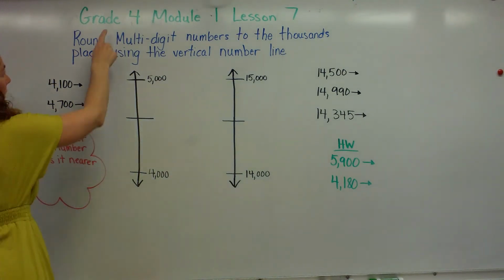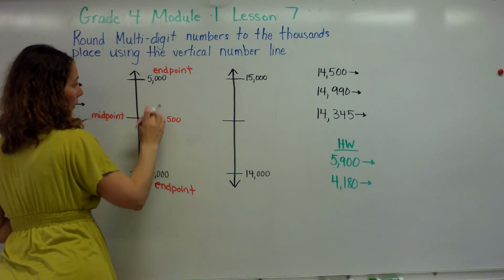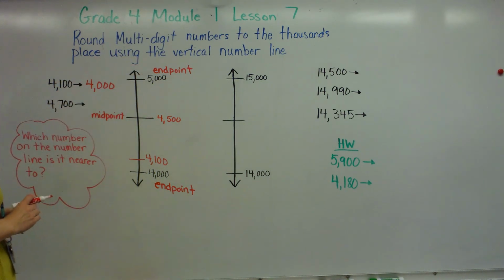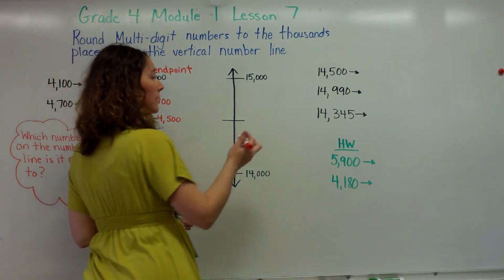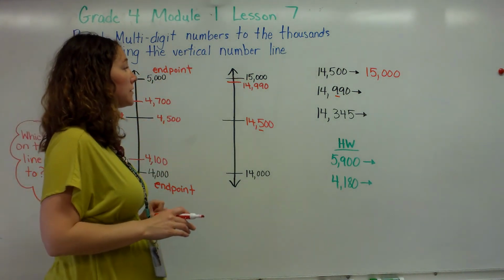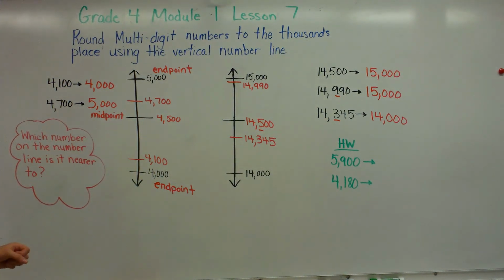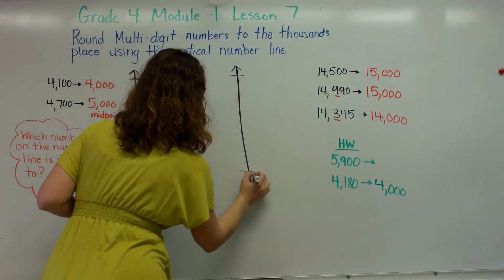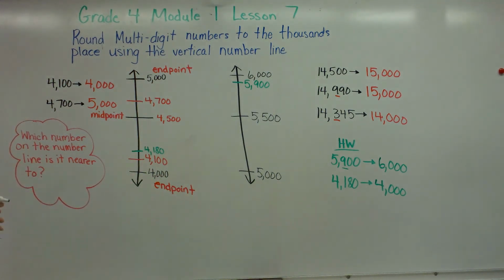RCS Gr 4 Module 1 Lesson 7